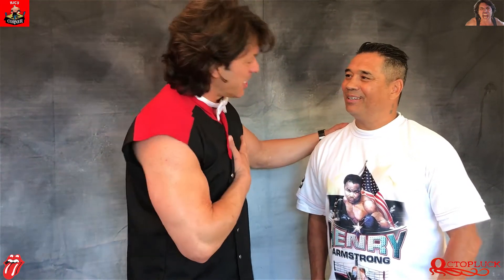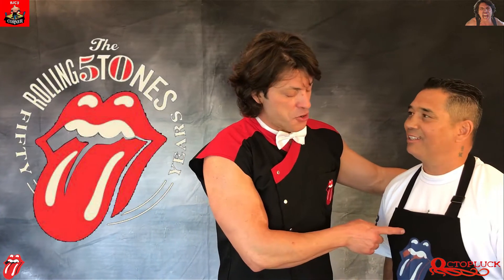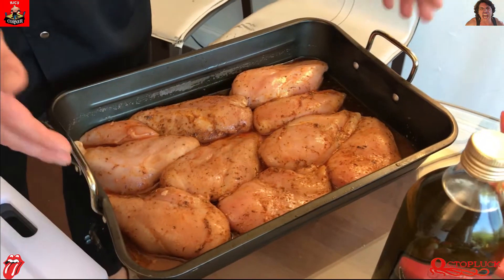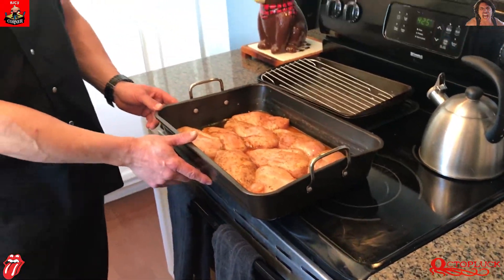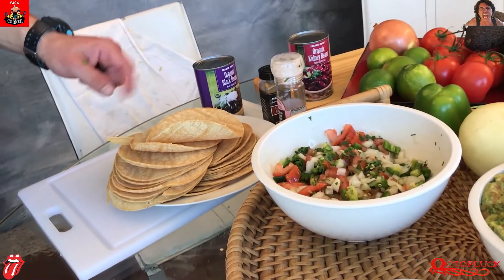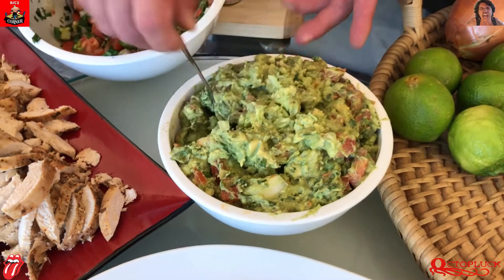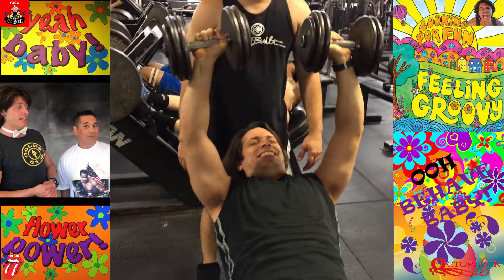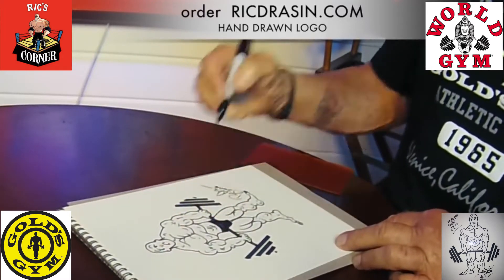Chicken Fajitas with my guest - Paul Banke / World Bantamweight Champ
Welcome to another episode of cooking with Elia, where this time I feature my first ever guest!  His name is Paul Banke and he's is a World Bantamweight Boxing Champion.  A native Californian, his roots lie deep in the heart of beautiful Mexico.  So I thought, why not prepare something from that gorgeous region?
I conduct a very light interview with him and off we go to prepare a classic, traditional Mexican delight called Chicken Fajitas.  Refreshing, healthy and quite easy to make.  This recipe should yield about four to five servings;
Portion it out liberally and place the rest in a tupperware container and put in the fridge.
 High in Protein and Healthy fats and low on Carbs; also Gluten free, this is yet another classic example of how easy it is to make a deliberate, conscious choice when it comes to eating food.
 I pride myself with making my very own dressing, without preservatives, fresh on the go.
  Nurturing your body, by feeding it the fundamental nutrients it needs to function properly, shouldn't be a chore.   Take pride in nourishing your beautiful body, this highly, complex biological "machine" especially  as one gets older.  It will serve you well...

to see the great man's page.